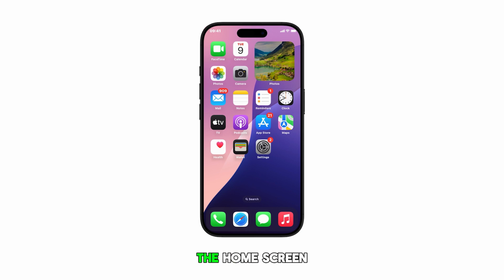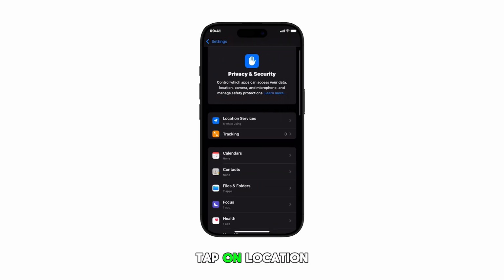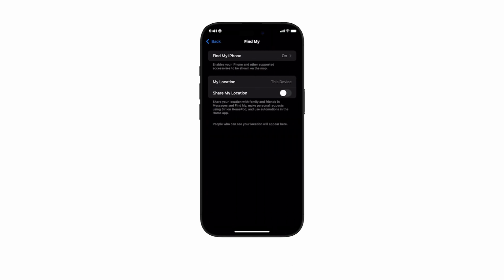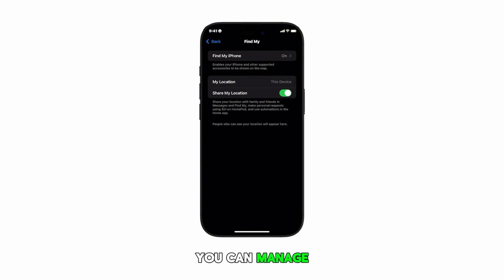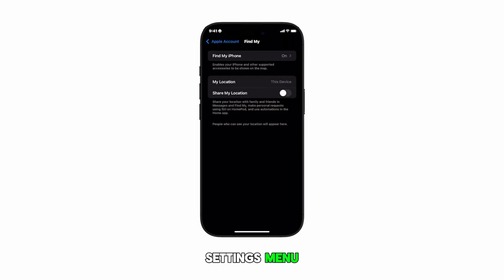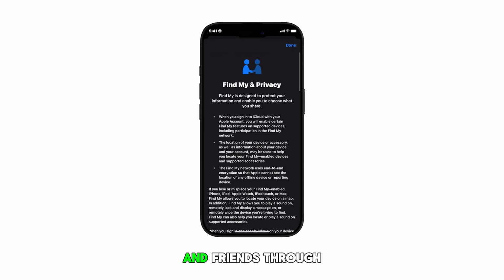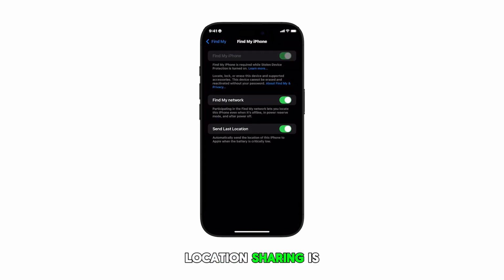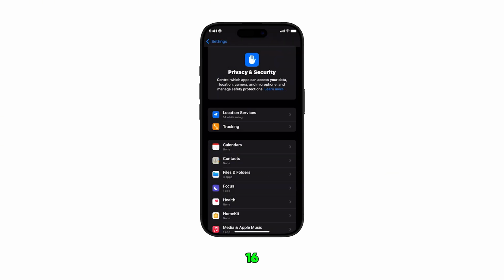How to Enable/Disable Share My Location With Family and Friends on iPhone 16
Learn how to easily enable or disable location sharing on your iPhone 16 in this quick tutorial. This video demonstrates two simple methods: through Privacy & Security settings and via your Apple ID settings.

We'll show you step-by-step how to toggle the "Share My Location" feature, impacting both Messages and the Find My app.